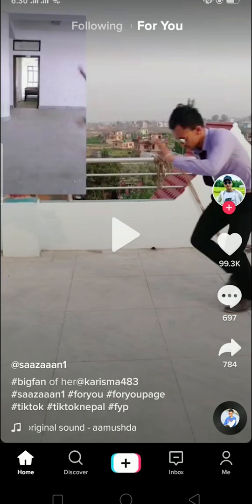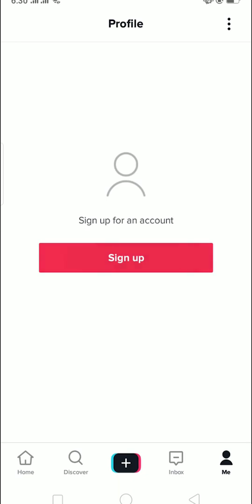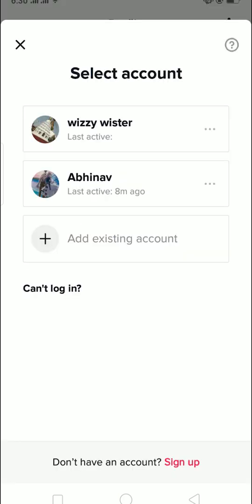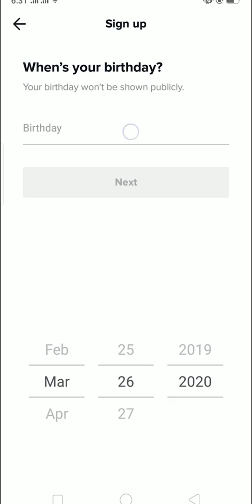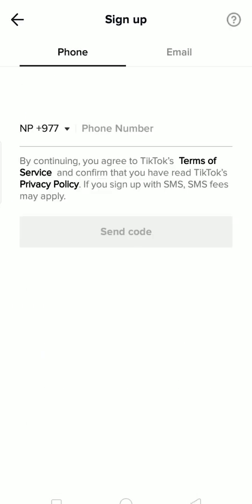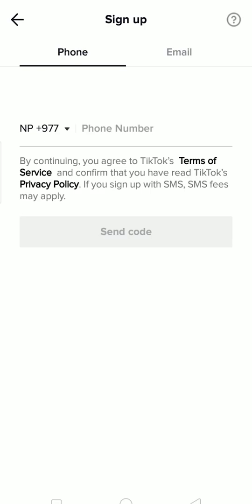TikTok Phone Number Already Used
Phone number already used in tiktok 2021

This video tutorial walks you through the step by step process on how to fix tiktok phone number already used error in 2021. You might have received an error message "phone number already used". So here are the proper instructions on how to fix it.